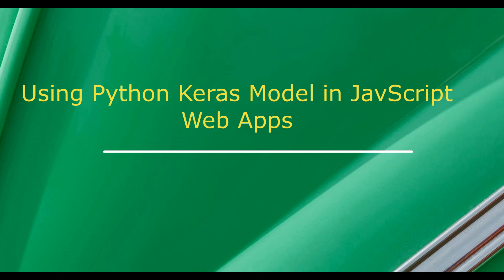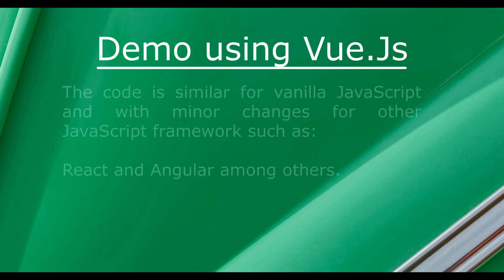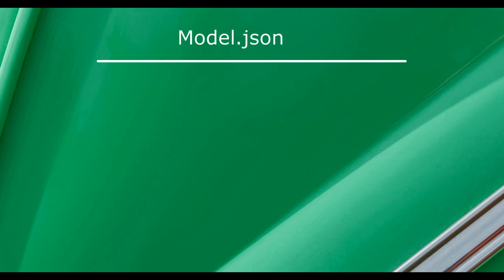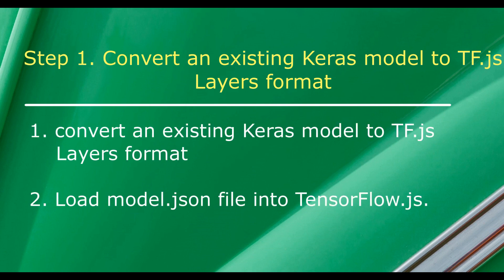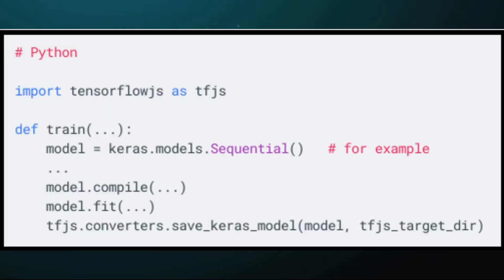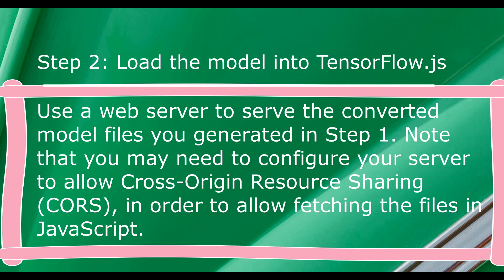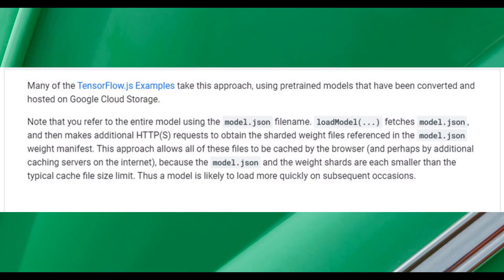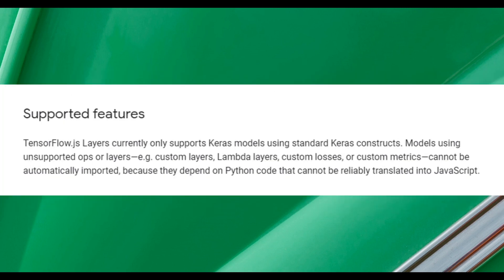Importing Keras Models in JavaScript using Tensorflow Js for Js app: Vue Js, React Js, Angular Js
Importing Keras Models in JavaScript Apps using Tensorflow Js for use in JavaScript apps and frameworks such as Vue Js, React Js or Angular Js

Keras models (typically created via the Python API) may be saved in one of several formats. The "whole model" format can be converted to TensorFlow dot js Layers format. which can be loaded directly into TensorFlow dot js for inference or for further training.
The target TensorFlow. js Layers format is a directory containing a model.json file and a set of sharded weight files in binary format. The model dot json file contains both the model topology, that is,  "architecture" or "graph" as well as a description of the layers and how they are connected and a manifest of the weight files.